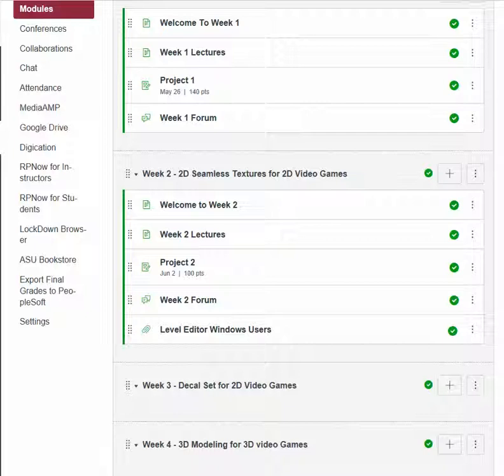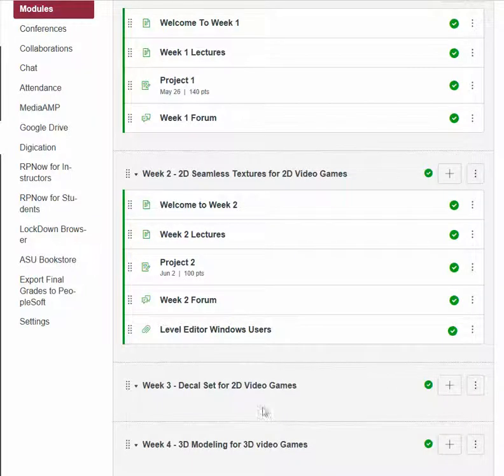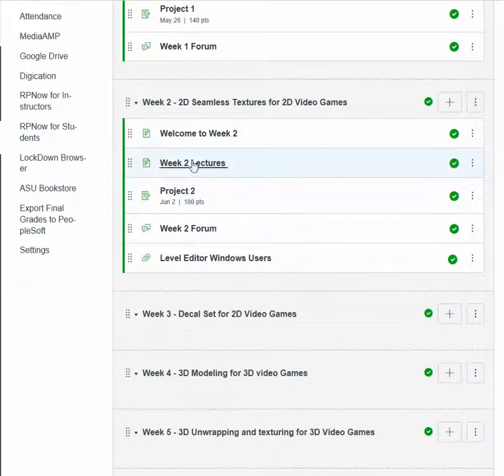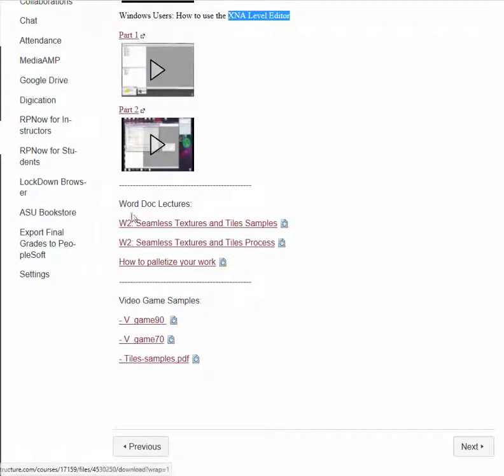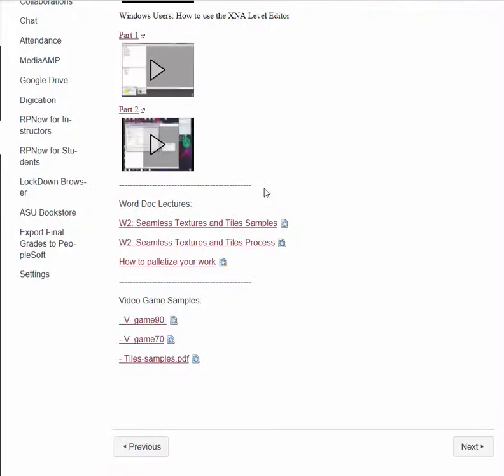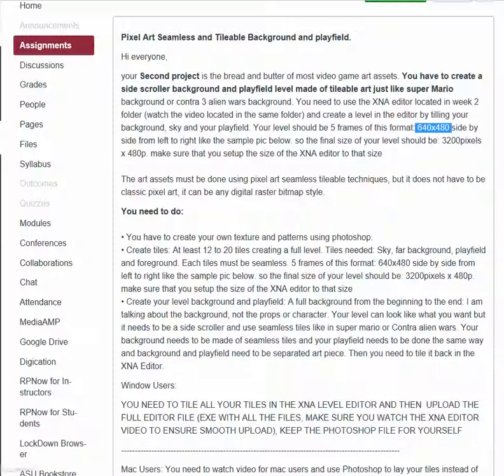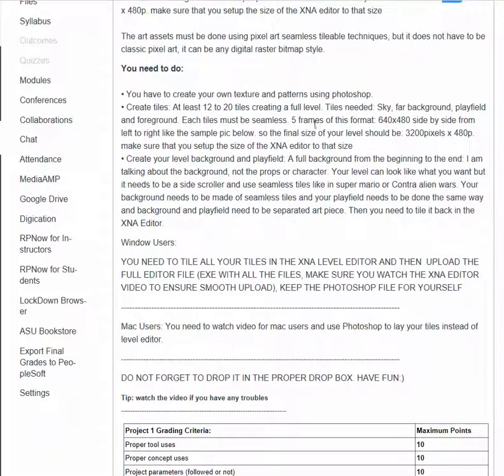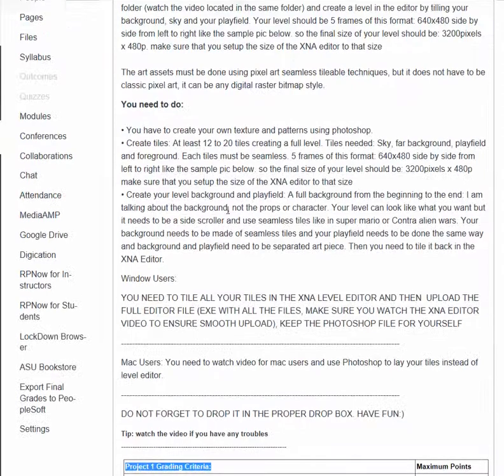git211 online w2 intro